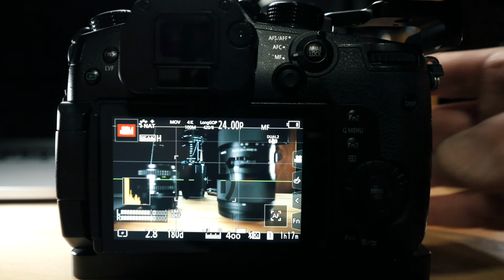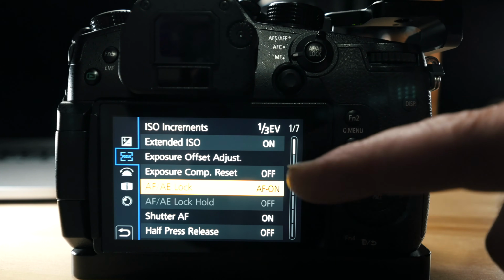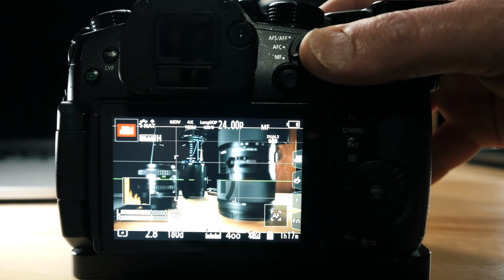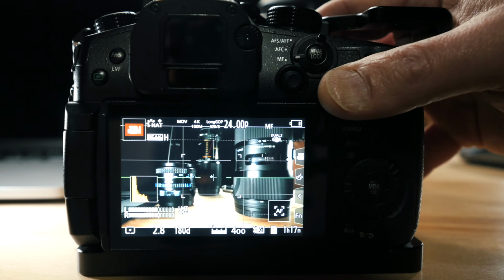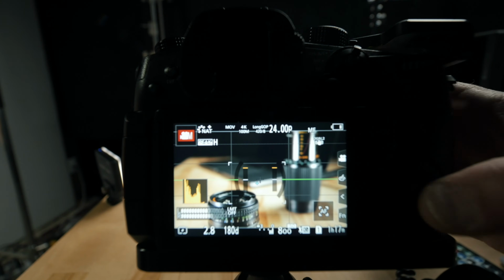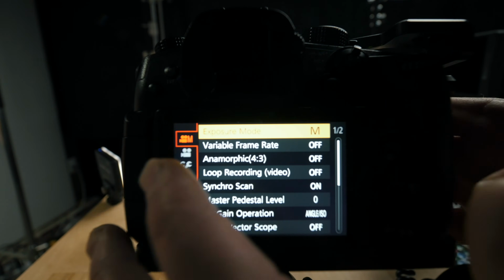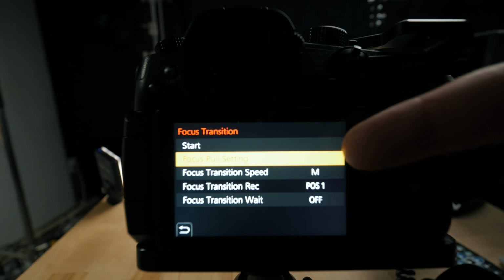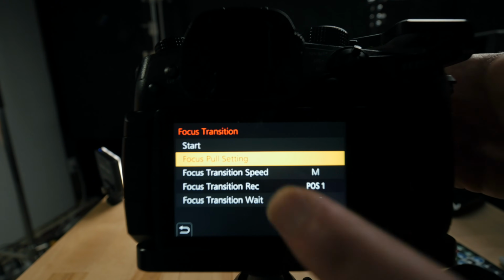GH5 Video Features Tutorial // In-Camera Video Features You NEED to be Using on Your Panasonic GH5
Seriously, you NEED to be using these in-camera video features of the GH5. You'll be able to get some cinematic style shots with your GH5 without having to spend a ton of money on other filmmaking gear.

G-Cup EVF Eyecup

I'll walk you through these in-camera video features of the GH5 so when you go to make your next video, you'll be ready to roll to get some cinematic GH5 footage or find some shortcuts on how to set up your camera so you don't have to shuffle through the GH5 settings every time. This GH5 tutorial will hopefully make you a better GH5 filmmaker. I can't keep these GH5 features a secret!

Check out these links if you're interested in the gear I use.
Main Camera
Main Lens
Adapter for Lens
Other Lens
Main Audio
Other Mic